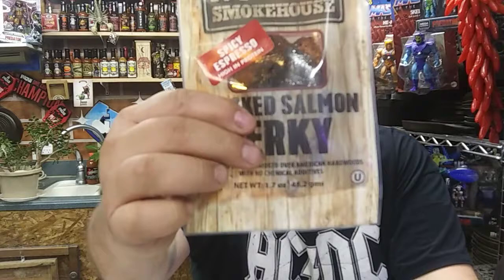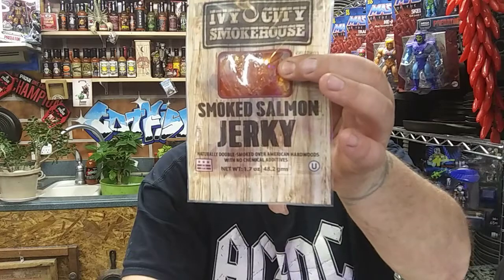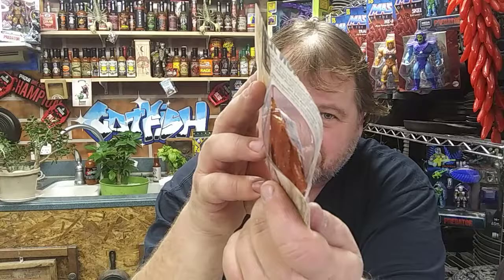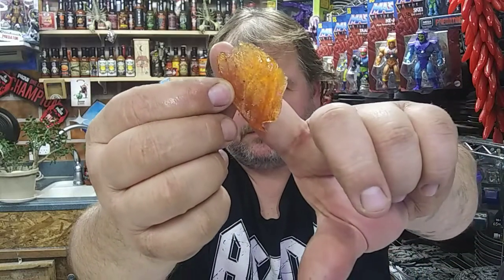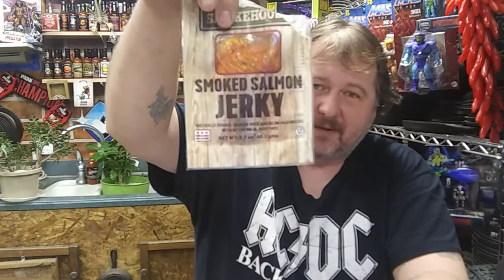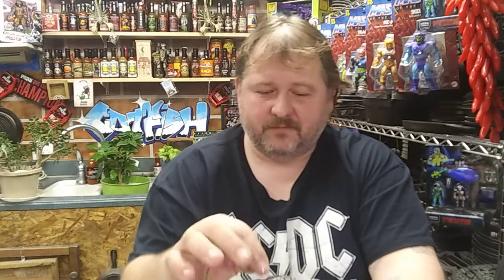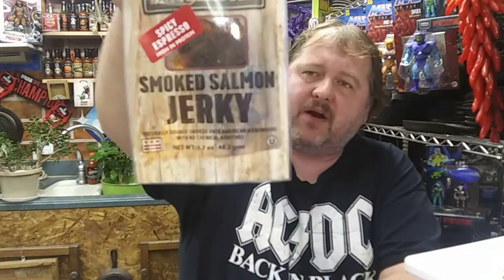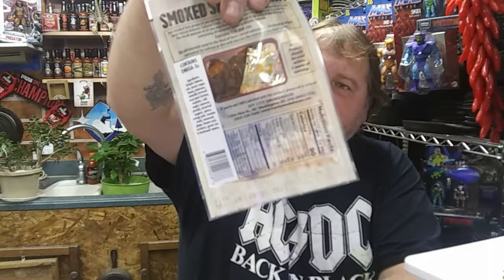IVY CITY SMOKEHOUSE round #2 salmon jerky-plain salmon jerky review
Guys and gals and 13 other genders i really like this. So good the smoke flavor is a 10/10. Fish taste 1/10 very mild. tenderness 9/10. Superb! Get you some! Its worth trying! 5 * flavor and smoke!

send review stuff to
Waynesville IL 61778

2021 Catfishredneck Studios!